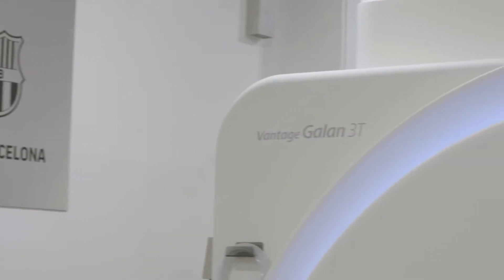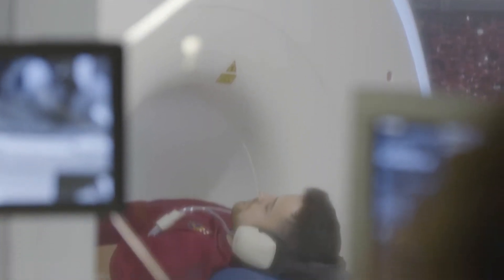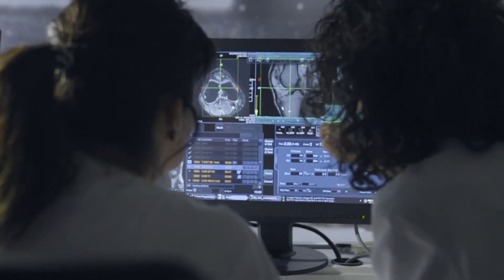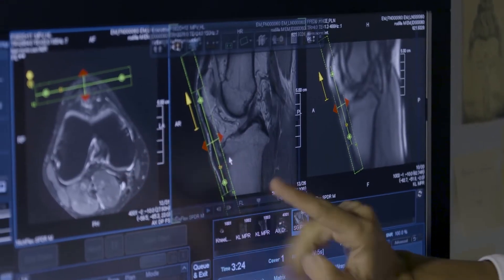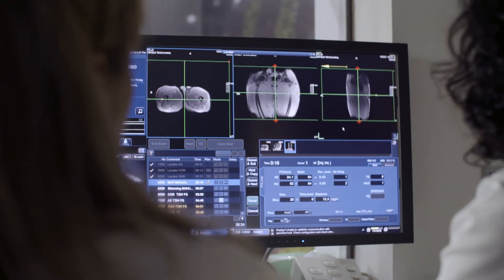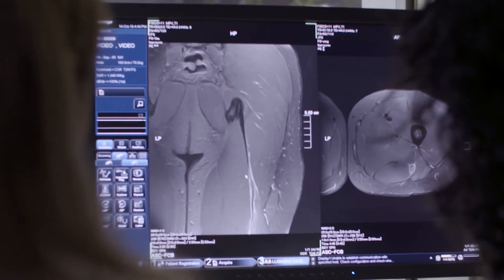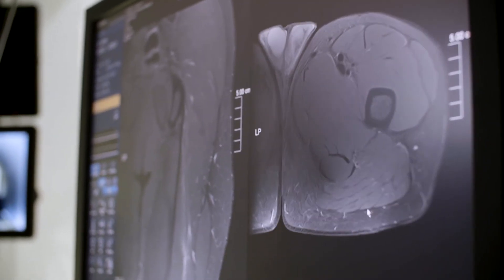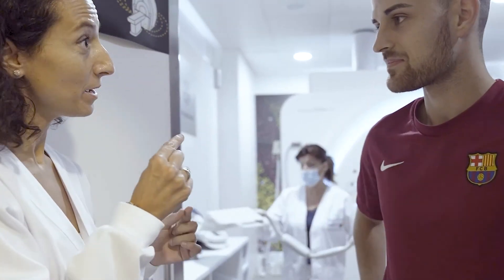Dra. Sandra Mechó of FC Barcelona and her experience with a Galan 3T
Ilustrativa entrevista a la Dra. Sandra Mechó, Radióloga de Assistència Sanitària Col.legial y de los Servicios Médicos del FCB, en colaboración con CANON MEDICAL. Recientemente Canon Medical Systems ha instalado en el Futbol Club Barcelona la más moderna y potente Resonancia Magnética de su portfolio, la Vantage Galan 3T XGO. La Galan 3T XGO incorpora las últimas innovaciones de la Modalidad: AiCE, sistema de Inteligencia Artificial basado en el “Machiner Learning” que mejora la Capacidad Diagnóstica incrementando la Señal y reduciendo el Ruido en las Imágenes; Compressed Speeder 2D y 3D, sistema de Aceleración de Secuencias para reducir el tiempo de Exploración y mayor comodidad para los Pacientes; Gantry amplio de 71 cm para evitar la sensación de ansiedad y un Sistema de Reducción de Ruido (Pianissimo) que reduce hasta un 90% el ruido en el interior del Gantry.
Gracias Dra. Mechó por su compromiso con nosotros